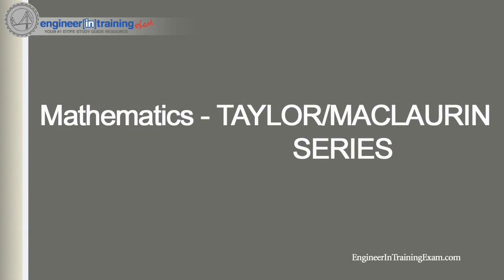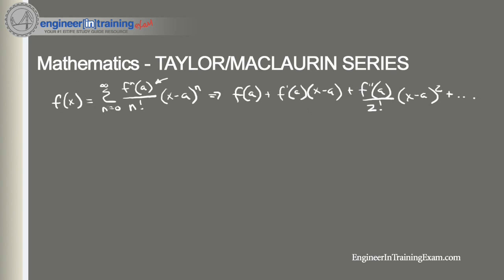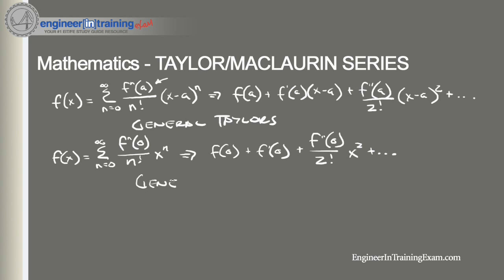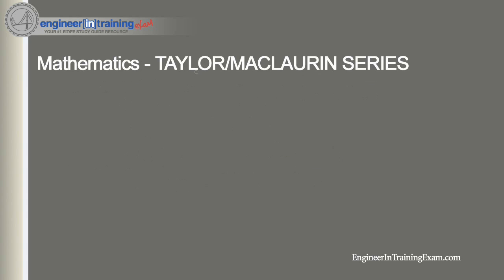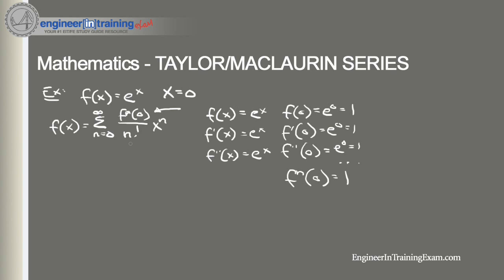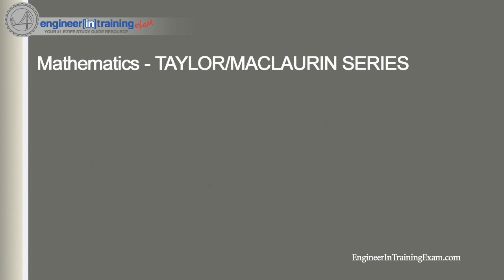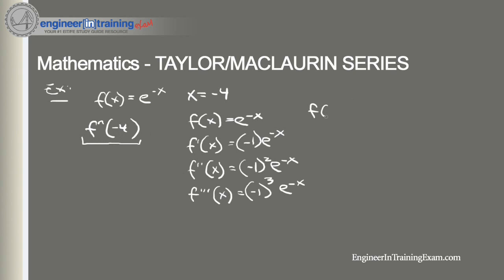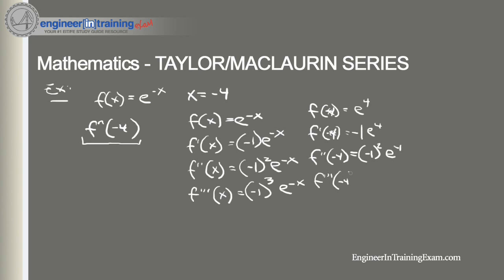Taylor and Maclaurin Series -- Fundamentals of Engineering FE EIT Exam Review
In this tutorial, will reinforce your understanding of Taylor and Maclaurin Series.  We will begin by defining Taylor and Maclaurin Series and then run through a few example problems.